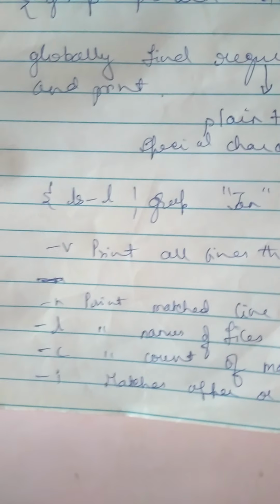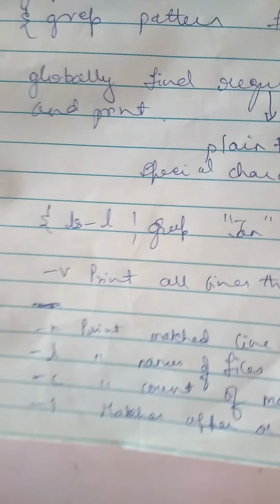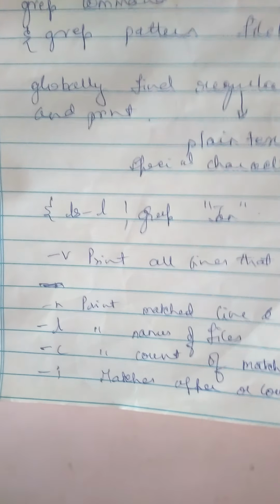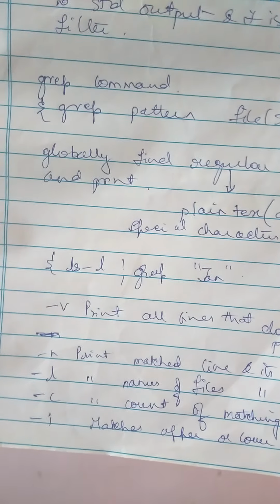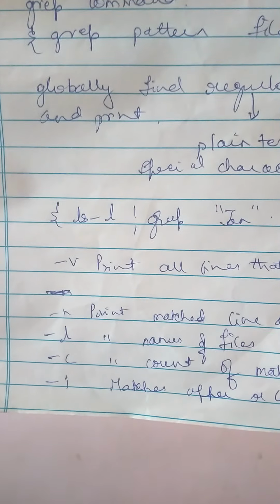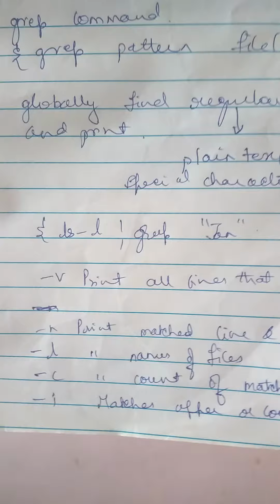Pipes and filter